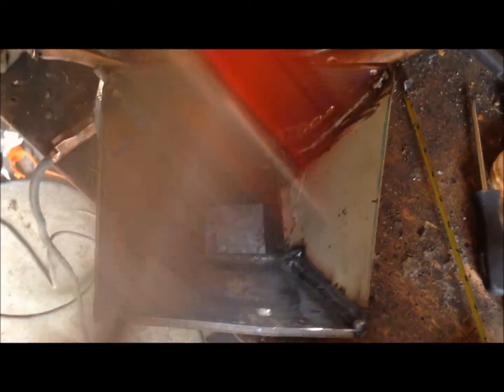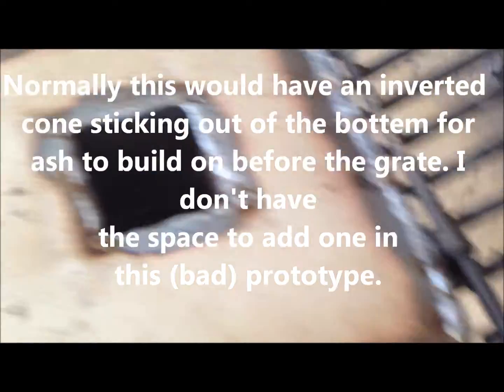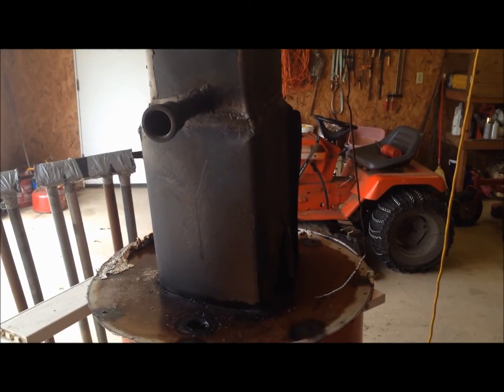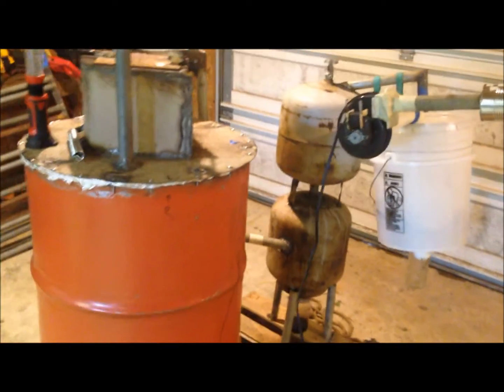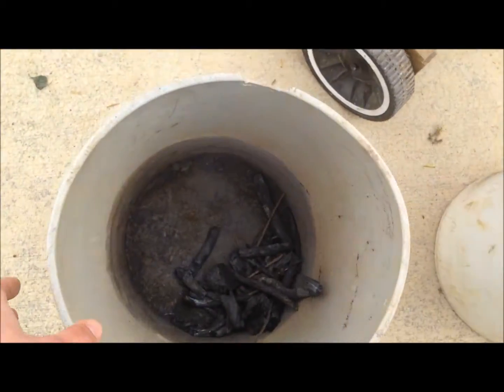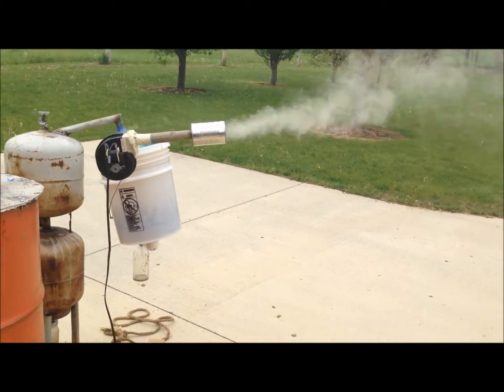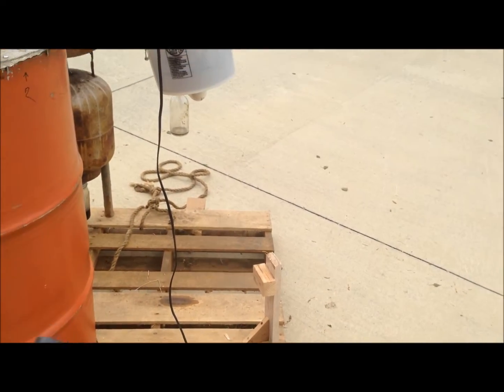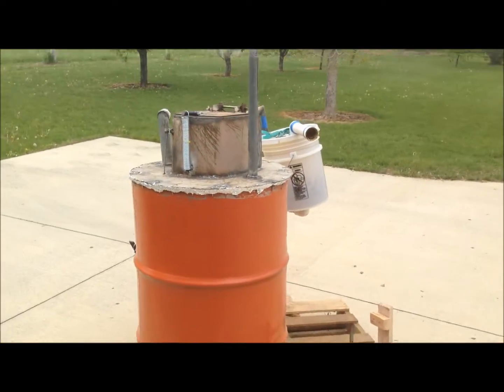TEST RUN! How Not to Build a Wood Gasifier Part 7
This is a test run of the wood gasifier headache project that I have been working on for a few weeks. I changed the name of all of the videos in this series to " How Not to ." because I do not believe this is a very effective design for a wood gasifier. I am picking up tanks later today to start my new and improved gasifier project which I will make a better tutorial on and hopefully that one will end up working and burning a clean flame.